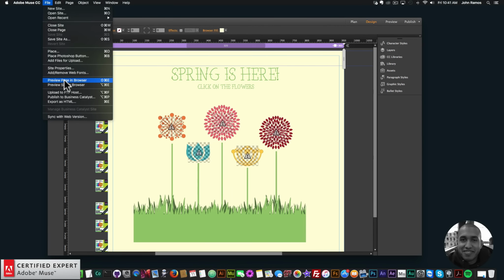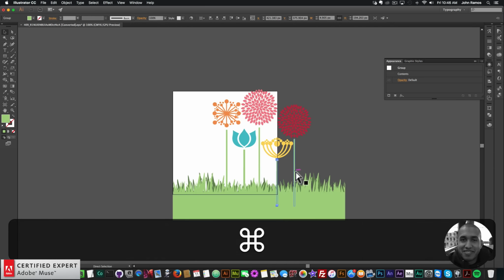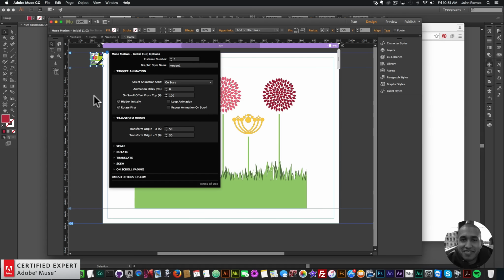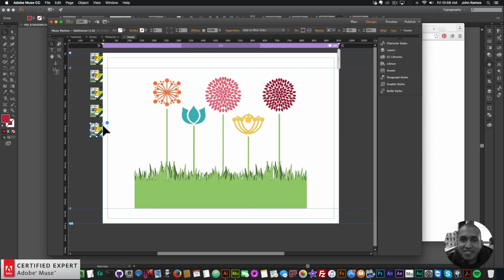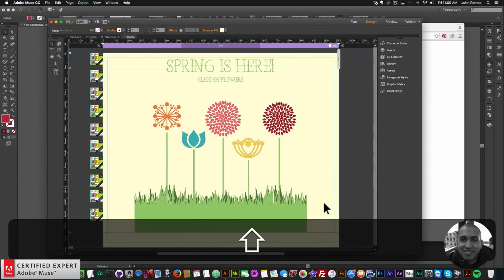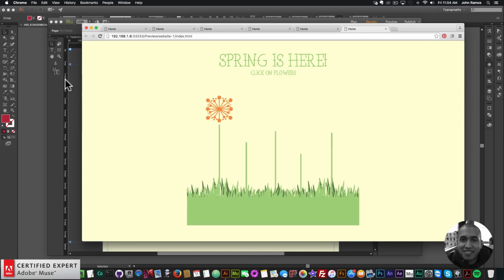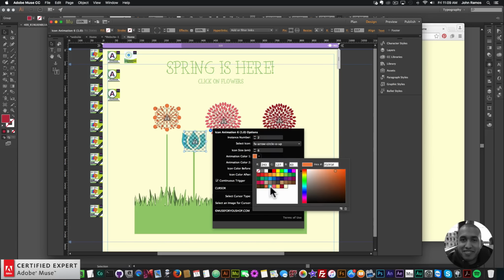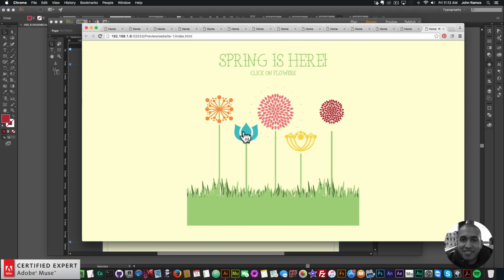Muse Motion Animation | Animation Without Code | Adobe Muse CC